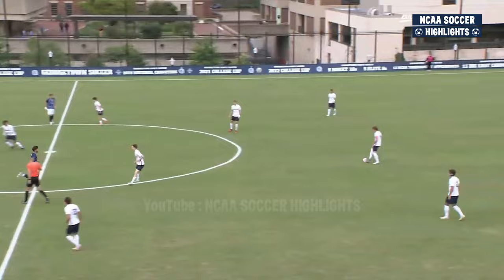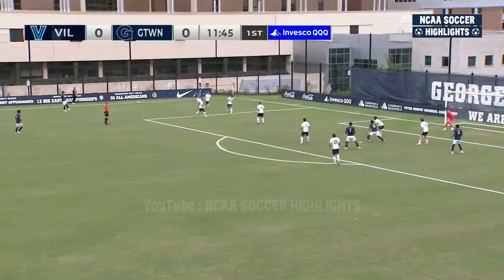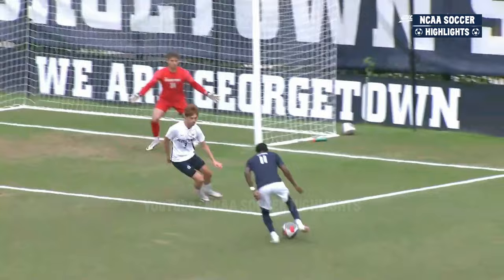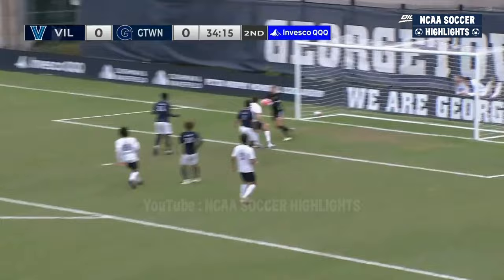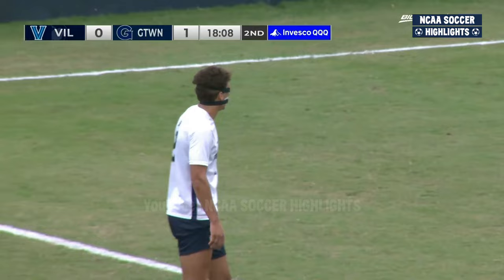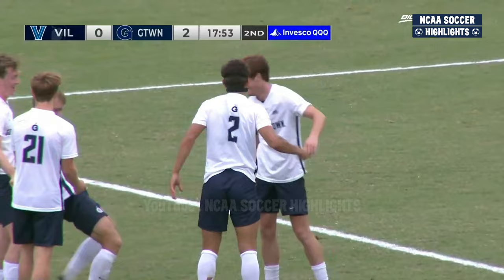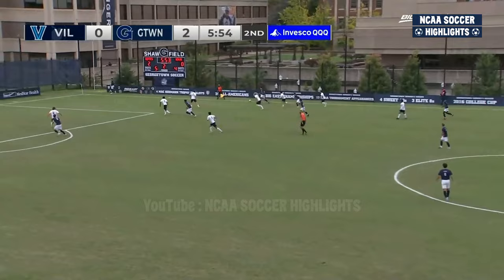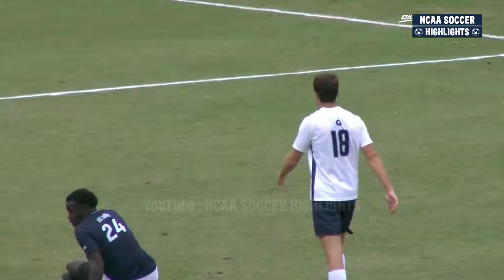Georgetown vs Villanova | NCAA College Soccer | Highlights - October 18, 2023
Georgetown vs Villanova
Georgetown vs Villanova Soccer
Georgetown vs Villanova Men's Soccer
Georgetown vs Villanova College Soccer
NCAA Soccer
NCAA Men's Soccer
College Soccer
NCAA College Soccer
Highlights